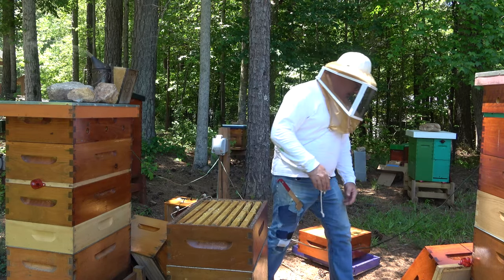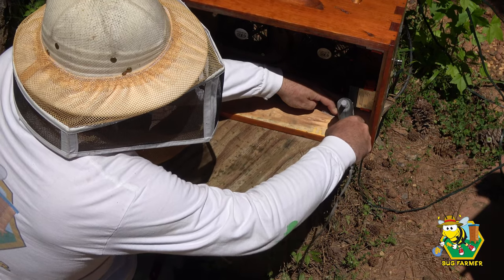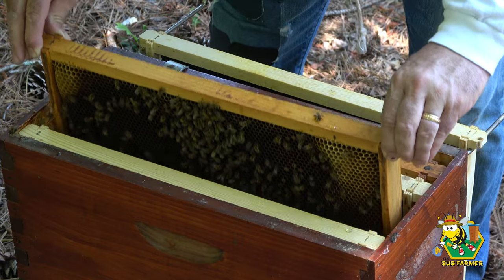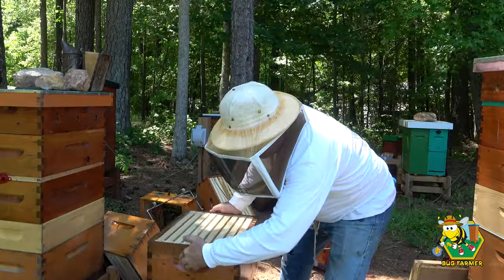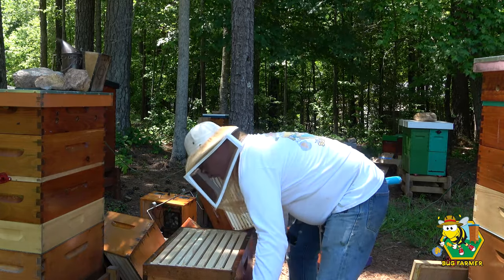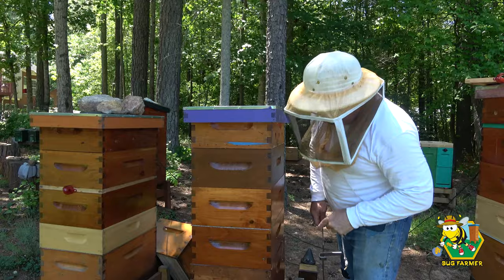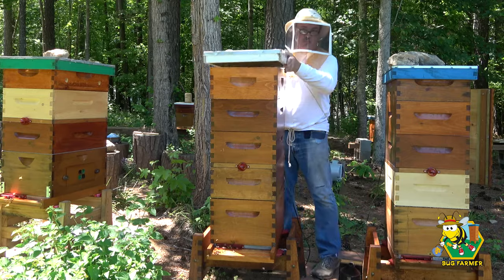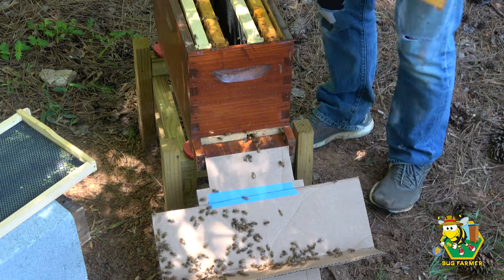Queenless, Eggless, DRONE BROOD - Join me on a hot exhausting day in the bee yard.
About this video:
In this video I will share a story of mishap, things gone wrong, and creative solutions.  I thought my spring splits all went well and the only beehives with issues lived on the back bench.  In this video we discover the beehives on the front row have issues of their own. Thanks for stopping in to share this adventure in beekeeping and we will  see if we can get this beehive chaos straightened out.

A bit about my channel:
This channel is primarily about beekeeping or more specifically beekeeping 101 because I am just a beginning beekeeper and I  figured the best way to learn to be a beekeeper was to buy a flow hive, sometimes spelled flowhive or a flow hive 2 which is sometimes known as a flowhive 2 and begin building by backyard apiary so I would have a place to keep bees.  Now, backyard beekeeping is not the only thing I do.  I consider myself to be urban farming as I also try to grow a sustainable and edible landscape.  Backyard farming for me also includes keeping chicken and building other things in my shop that will help all of the birds, bees, insects, and other natural pollinators. I learn how to feed bees and chickens while showing you my day-to-day activities in my apiary, sometimes known as a bee yard. Some people consider me a prepper and yes there is a little truth to that.  I do consider this a form of prepping and becoming self sufficient. Thank you for spending time with me learning about tap hives, flow hives, honeybees, and chickens.